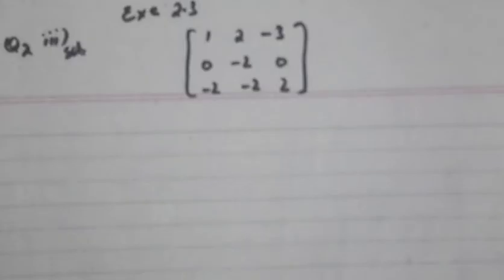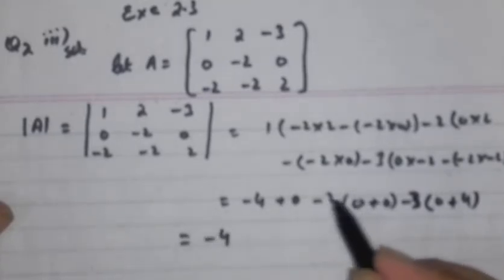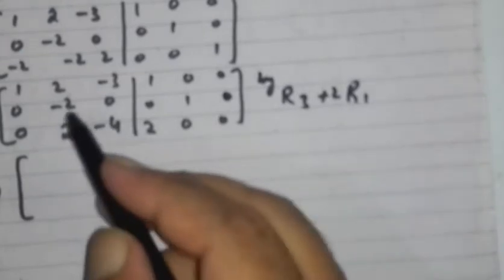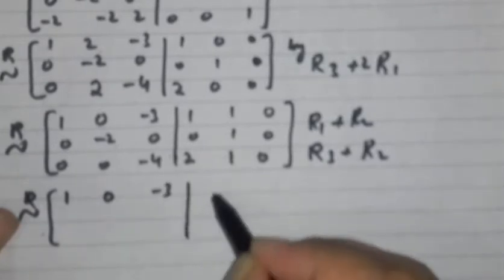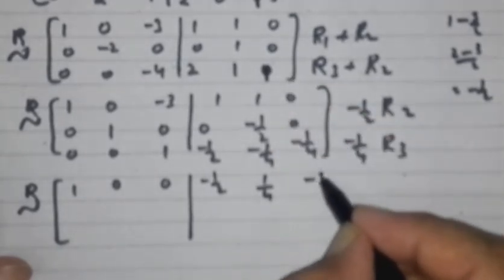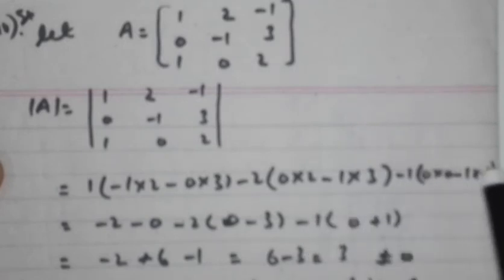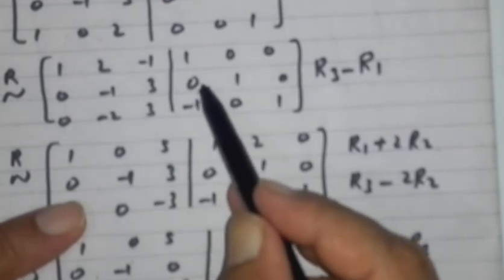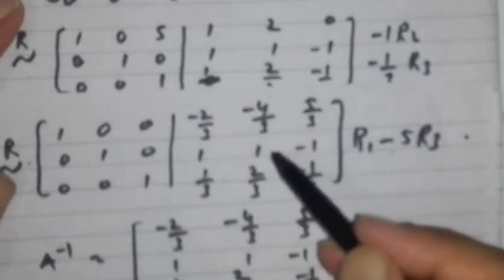Class ist year maths lecture 27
Exe 2.3 Q2(iii.iv)